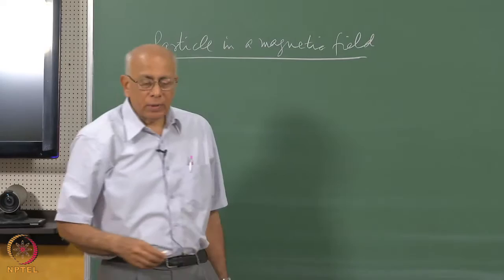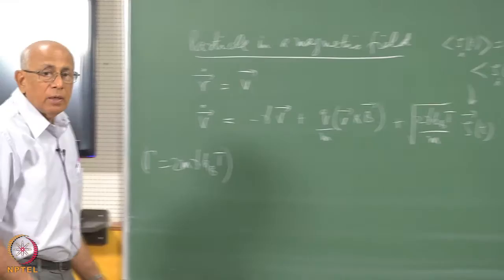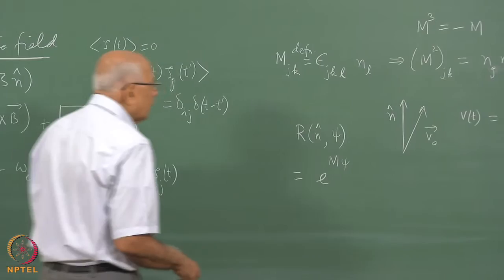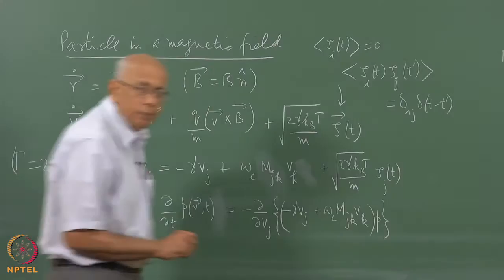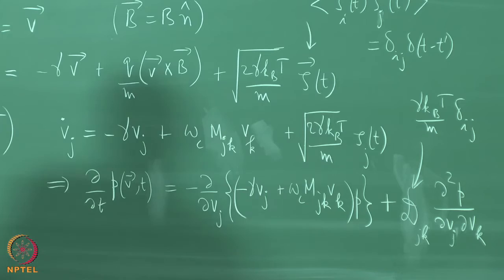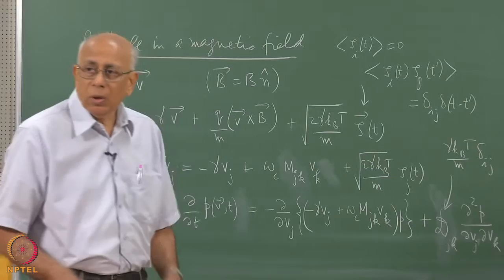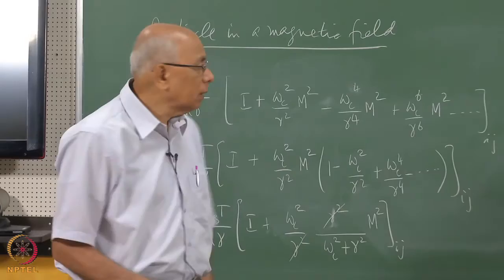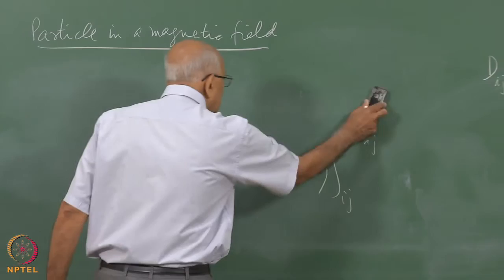Mod-01 Lec-22 Diffusion in a magnetic field